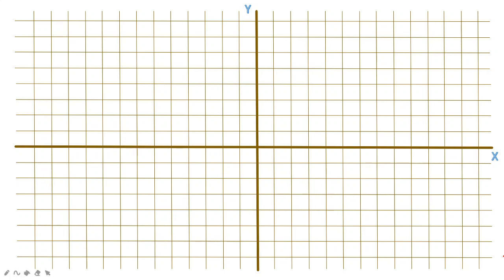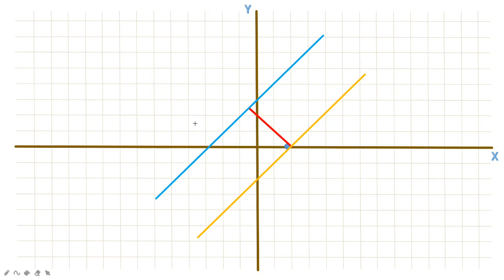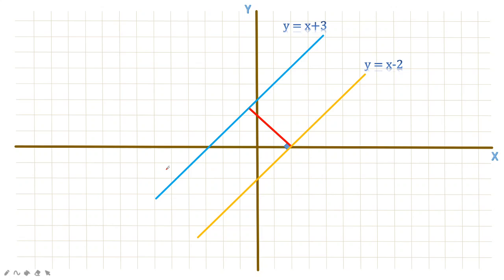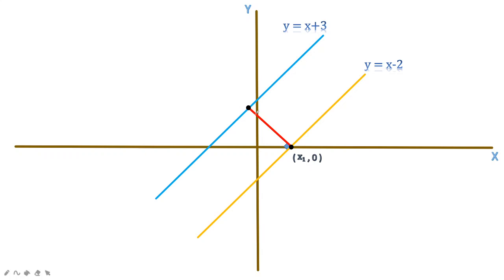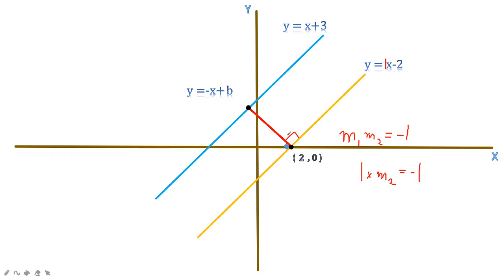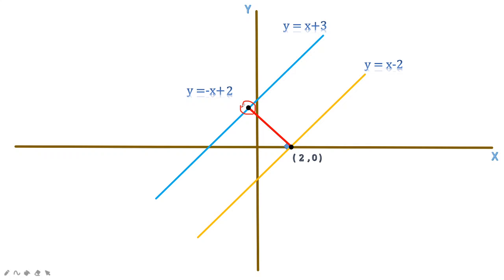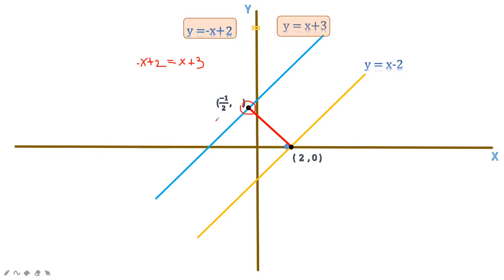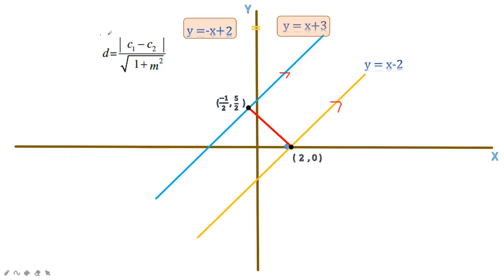Distance Between Parallel Lines